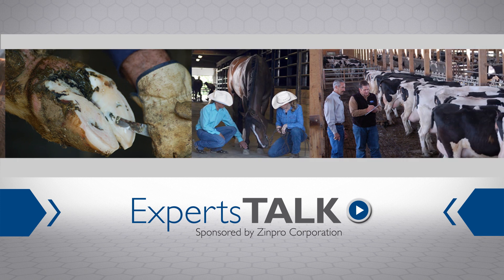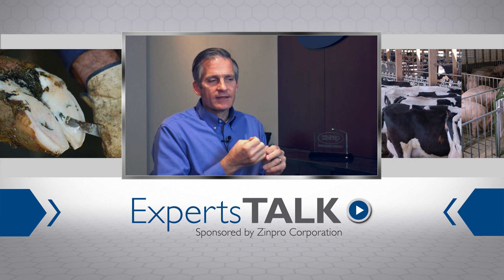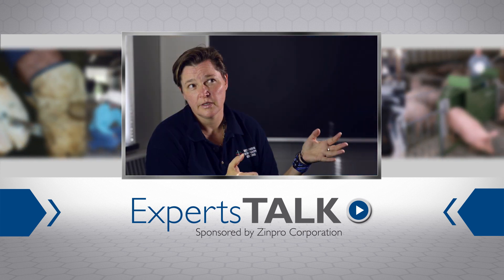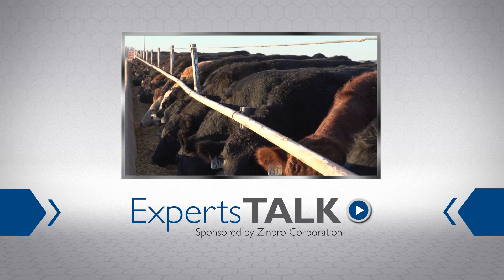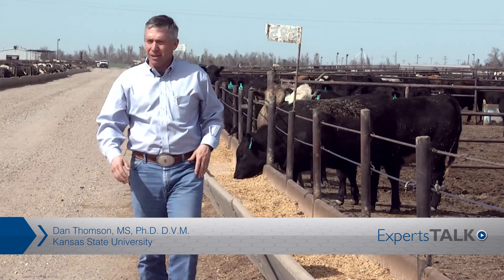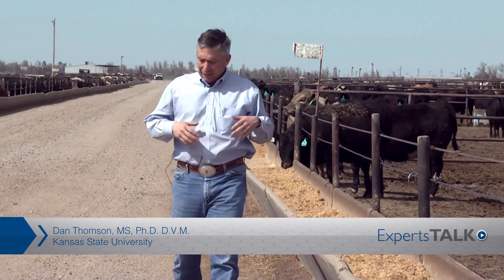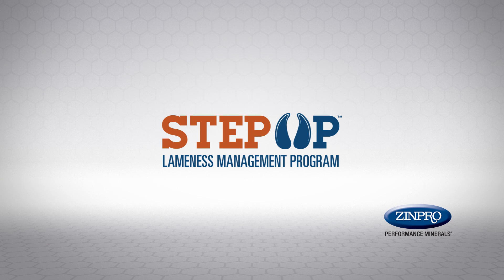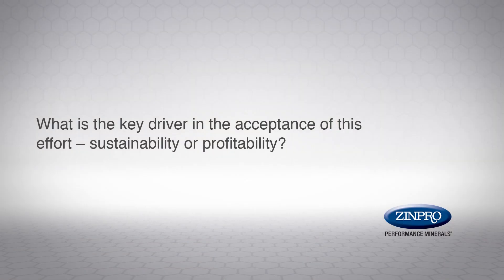The Financial and Health Impact of Lameness in Cattle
Dr. Dan Thomson with Kansas State University encourages cattle producers to be on the lookout for signs of lameness in their operations. Just because you may not see lameness in your cattle, it doesn't mean there aren't issues. He recommends consistent locomotion scoring of your cattle to identify symptoms of hoof health challenges before they become an issue. Dr. Thomson was instrumental in the development of the Step-Up® Lameness Prevention and Management Program in conjunction with Zinpro Corporation.